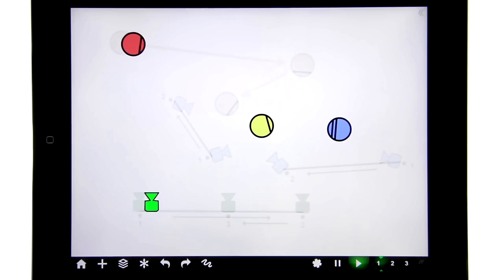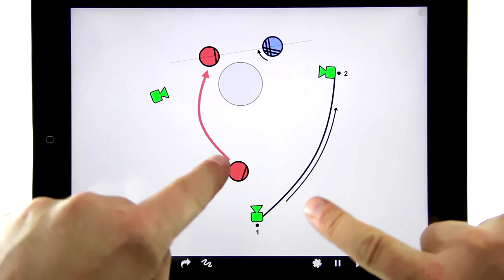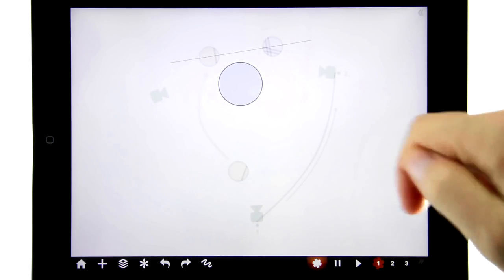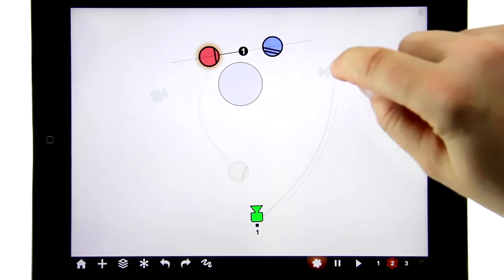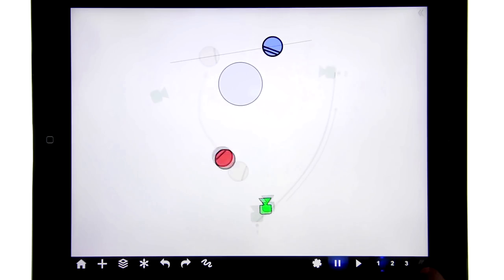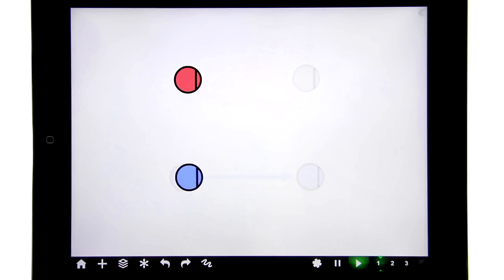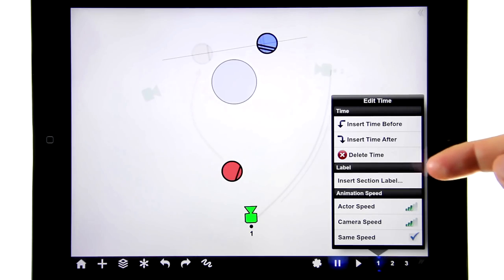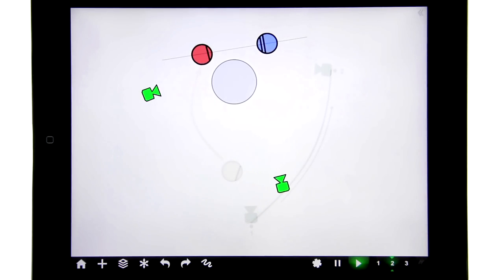Shot Designer Timeline Tutorial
Timeline Tutorial for Shot Designer from Hollywood Camera Work. Shot Designer makes it ridiculously easy to block complex scenes, complete with Camera Diagram, Animation, Shot List, Storyboards and Director's Viewfinder.